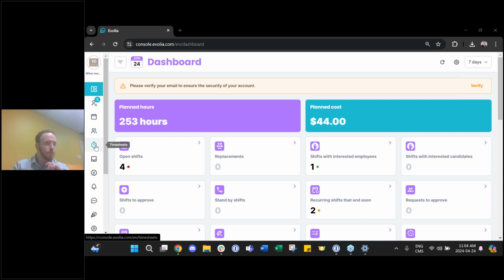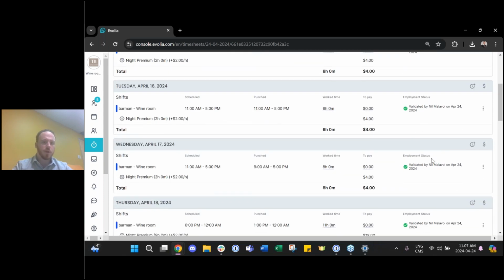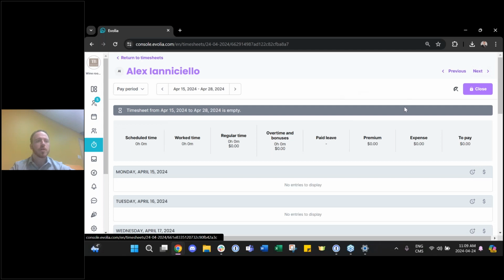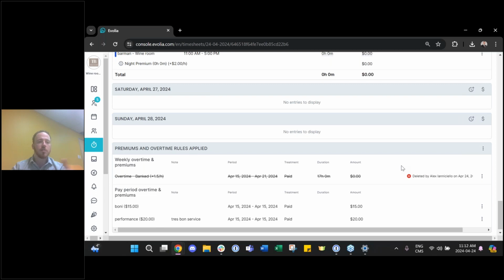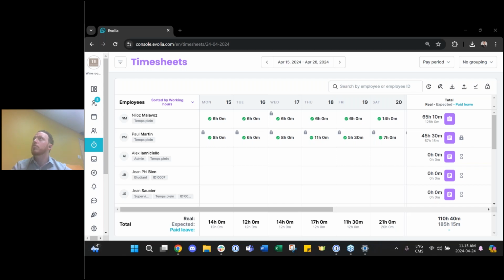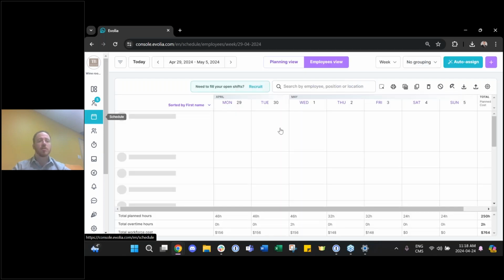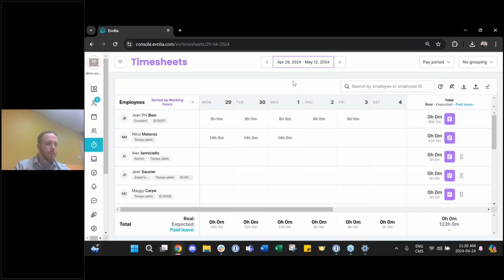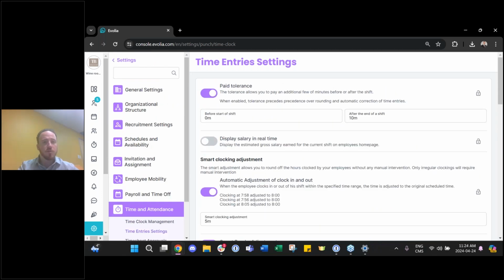Webinar: Timesheets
Understand how to use timesheets.